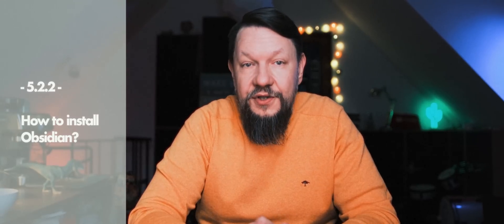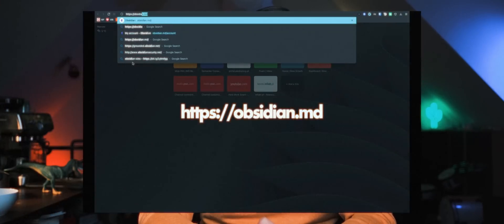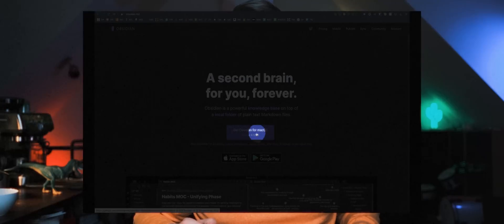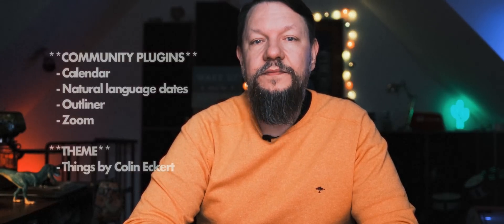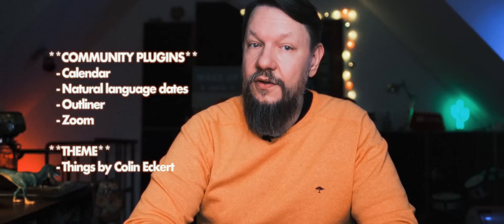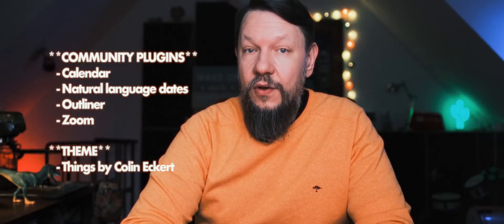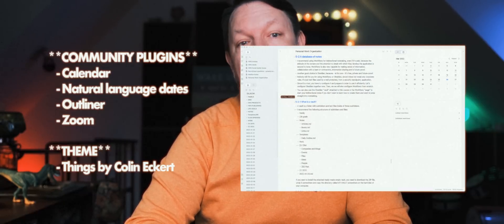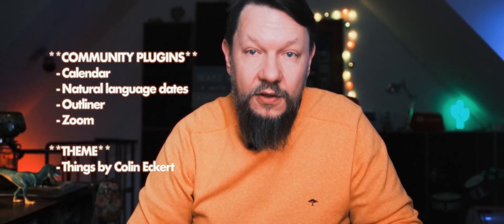How to install OBSIDIAN? (first steps, beginner's guide)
📚 Our favourite personal pocket notebook
⚡️ The best superfine pocket marker
✍️ Our favourite pocket pen